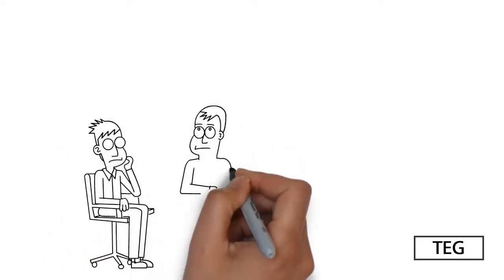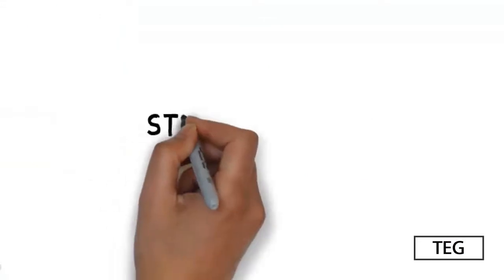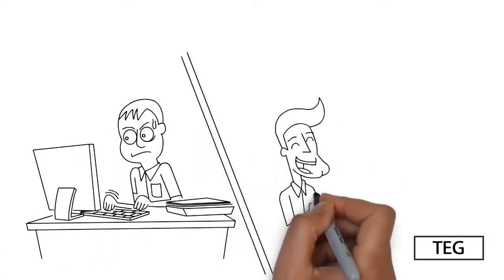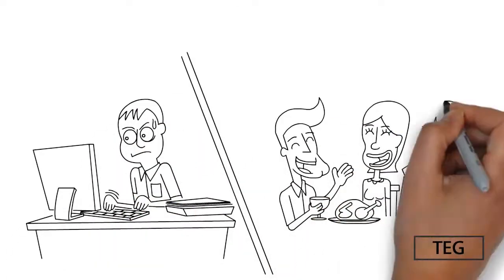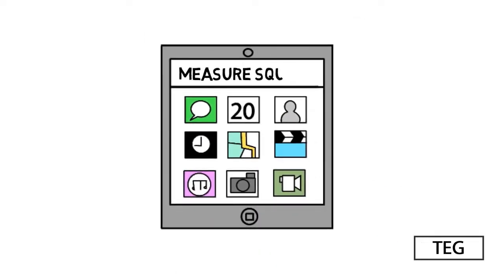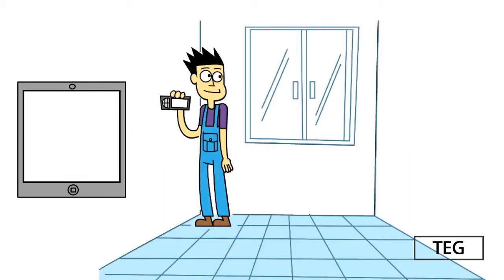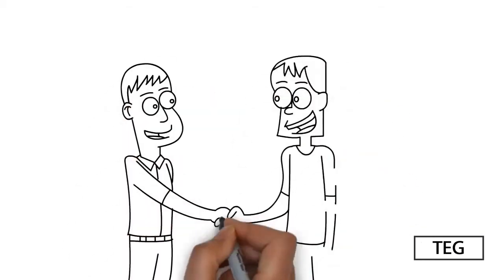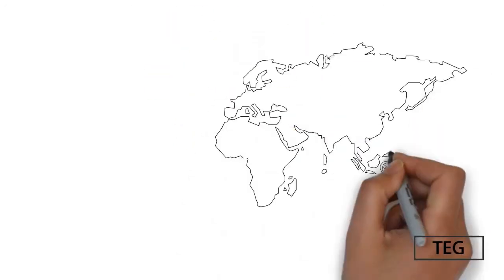Explainer for mobile onsite measuring app for commercial flooring contractors